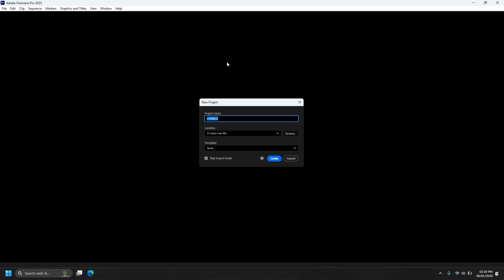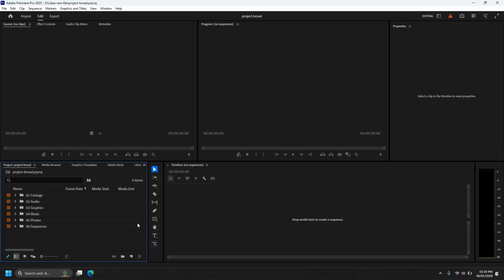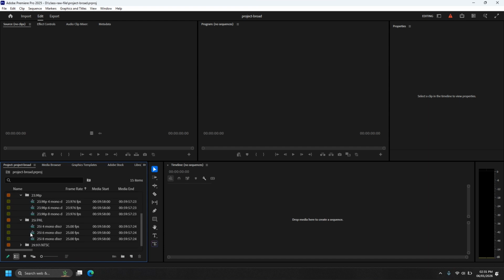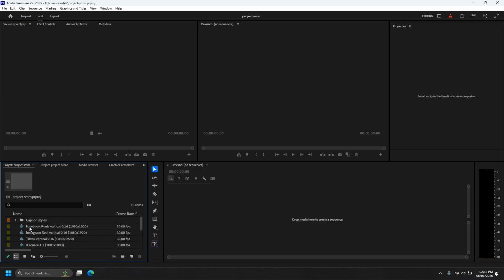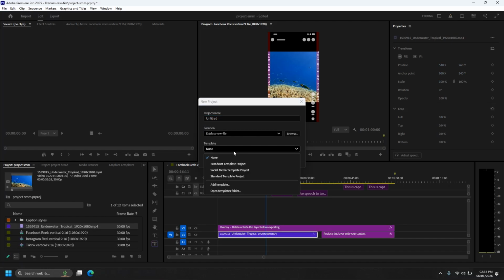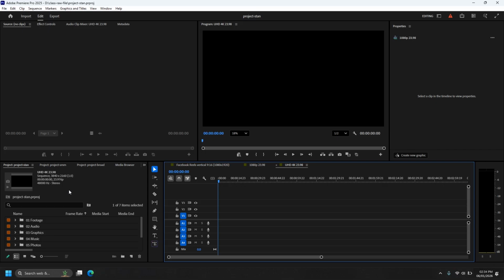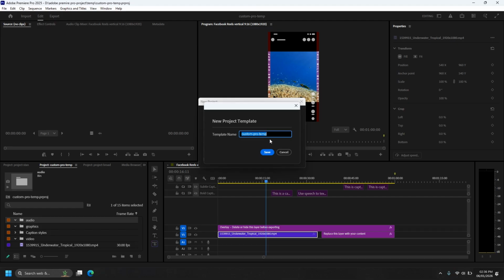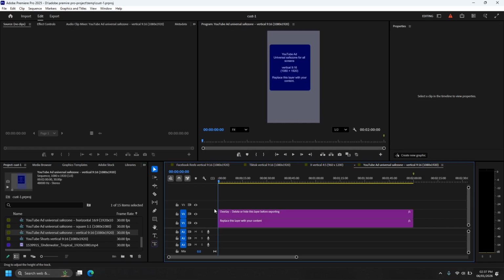Project Templates in Adobe Premiere Pro | Create Social Media Videos Faster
In this tutorial, you'll learn how to use Project Templates in Adobe Premiere Pro to speed up your editing workflow. Project templates help you start editing instantly with pre-designed timelines, graphics, captions, transitions, music, and social media layouts for platforms like YouTube Shorts, Instagram Reels, TikTok, and Facebook Reels.